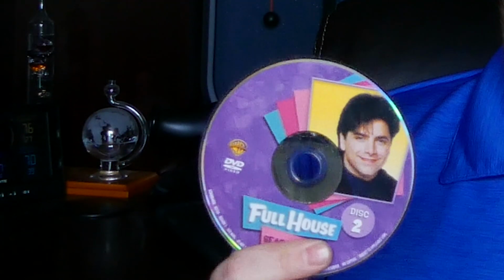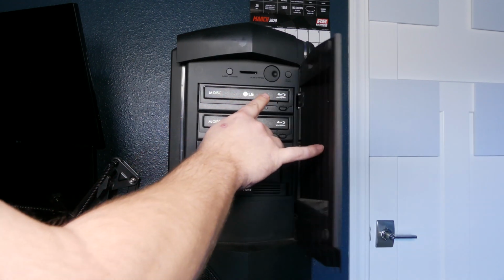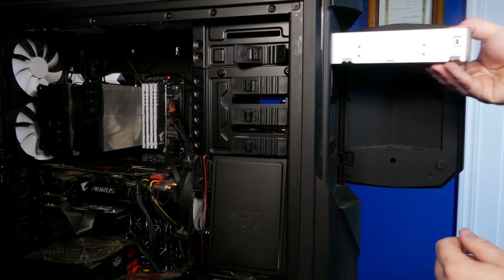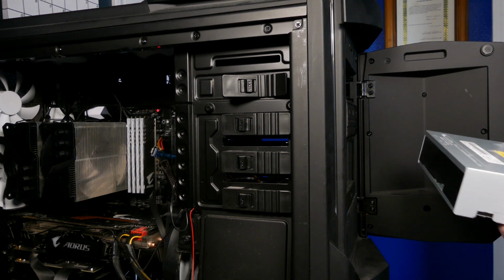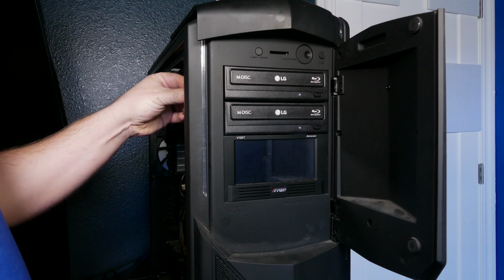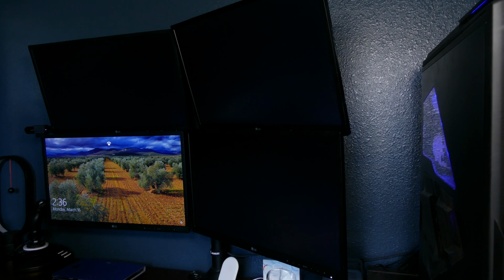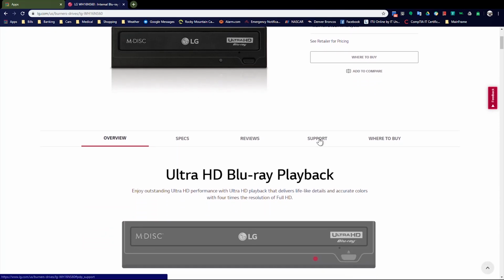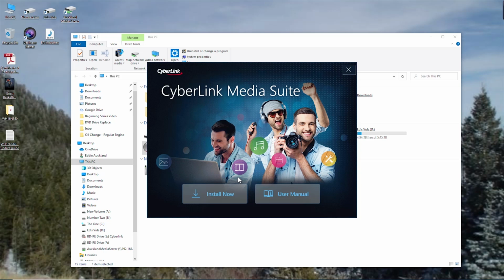Optical Drive Replacement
Computer Optical Drive Diagnosis and Replacement